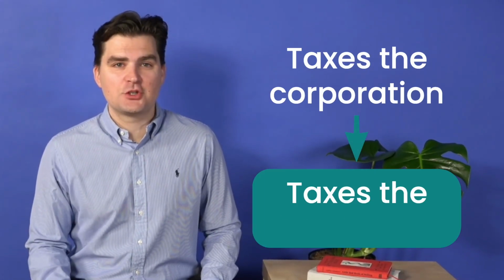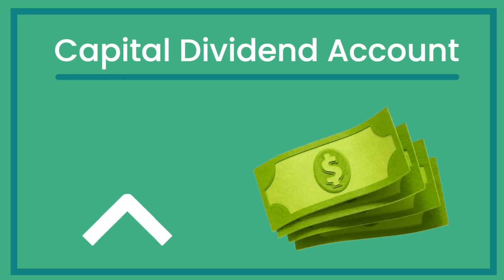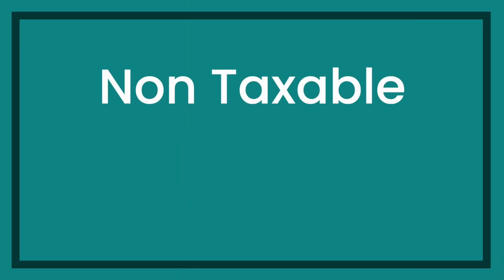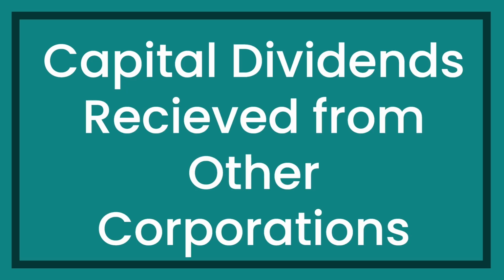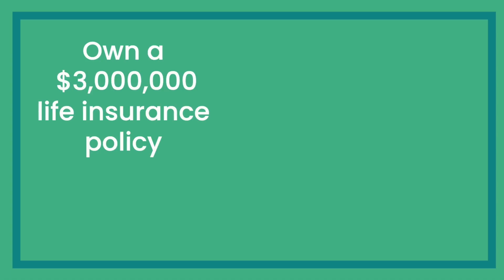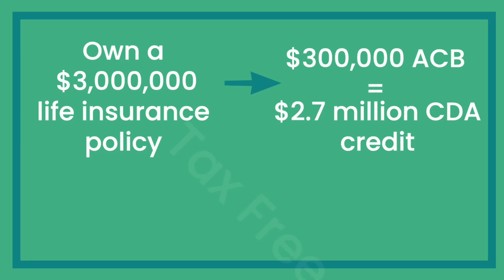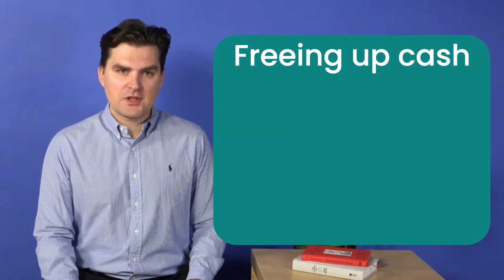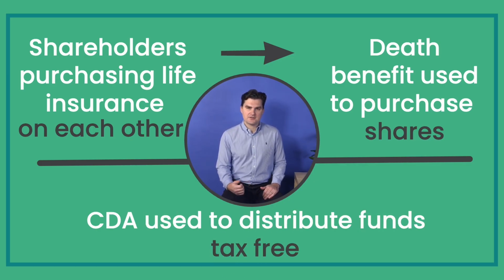How Canadian Companies Get Tax Free Money 2026 (Capital Dividend Account)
💡Get Your Life Insurance Sorted Today!💡

Discover how Canadian business owners can use the Capital Dividend Account (CDA) to pay themselves tax-free. Greg Rozdeba from Dundas Life breaks down how the CDA works, what income qualifies, and how to avoid costly mistakes when filing. A must-watch for anyone looking to save on taxes and build long-term wealth.

00:00 – Introduction
01:10 – : What Is a Capital Dividend Account (CDA)?
02:14 – How the Capital Dividend Account Works
02:34 – Official Election Form (T2054)
03:46 – What Adds to Your CDA Balance?
05:30 – Corporate-Owned Life Insurance & CDA Balance
06:38 – Why Does A CDA Matter?
07:29 – Using CDA for Estate Planning, Buy-Sell Agreements, and Corporate Debt
08:28 – Why Early Planning Matters
09:59 – Common CDA Mistakes to Avoid
11:51 – Conclusion